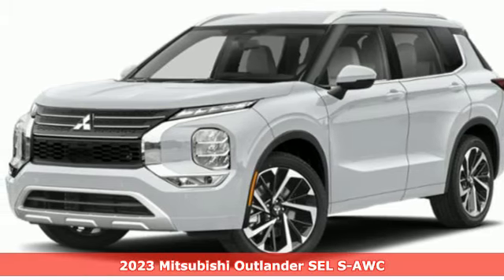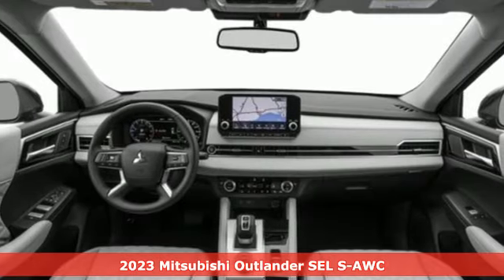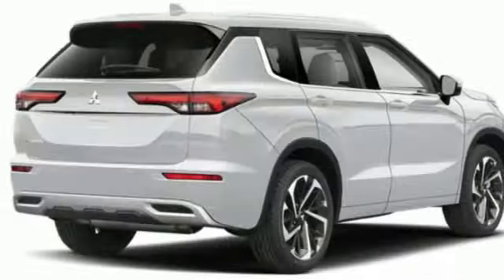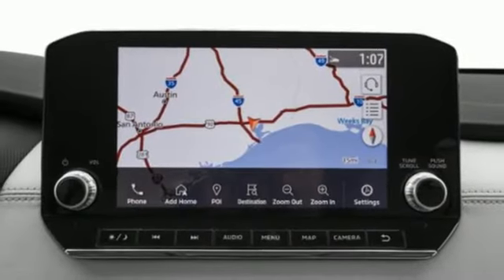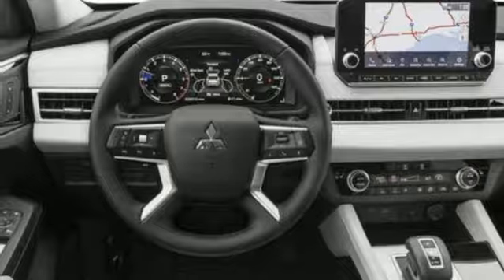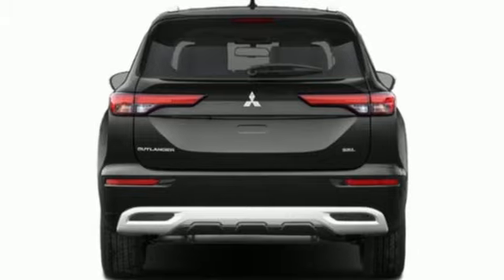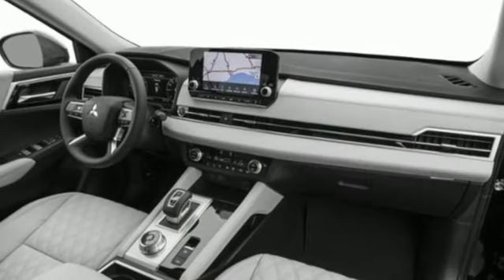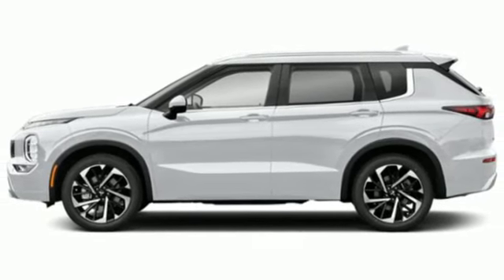New 2023 Mitsubishi Outlander Saint Paul White-Bear-Lake, MN WB9663 - SOLD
Year: 2023
Make: Mitsubishi
Model: Outlander
Trim: SEL 2.5 S-AWC
Transmission: CVT
Color: White Diamond
Interior: L/Gray
Stock #: WB9663
VIN: JA4J4VA82PZ050747

Address:
3400 Highway 61 North